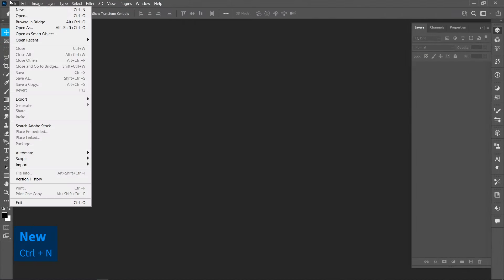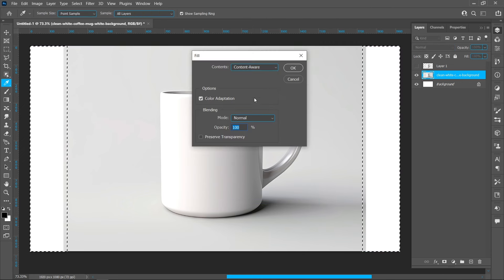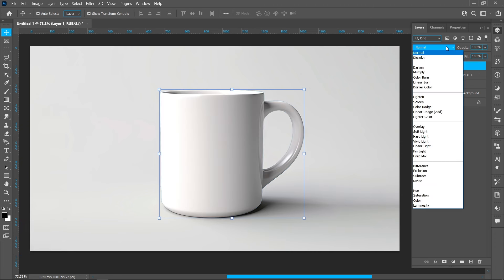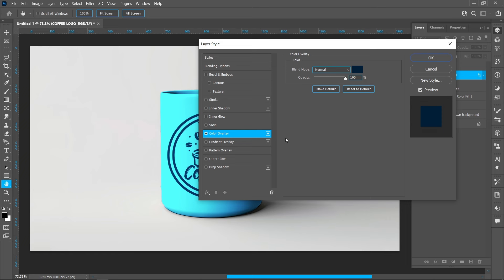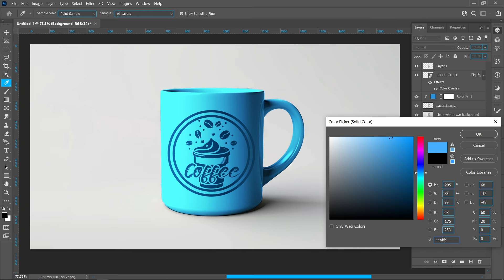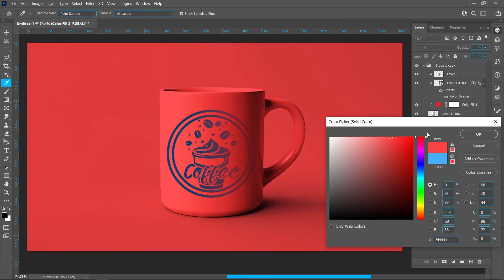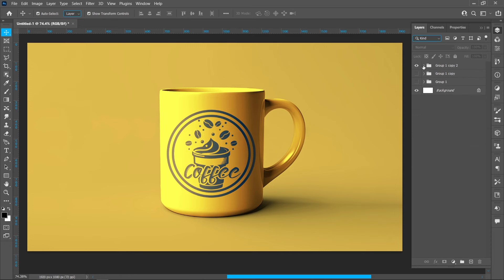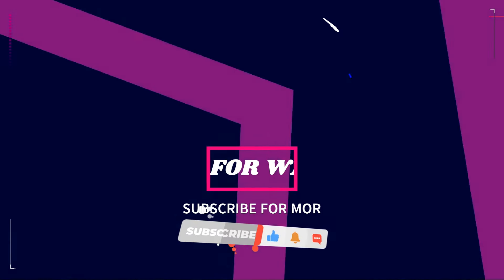How To Create Coffee Cup(Mug) Mockup In Photoshop | Color Full Cup Mockup | Photoshop Tutorial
Looking to create stunning coffee cup or mug mockups in Adobe Photoshop? Look no further! This tutorial will take you through step-by-step instructions on **how to create cup(mug) mockup**. From designing the perfect template to adding realistic textures and shadows, you'll learn all the tricks of the trade. Elevate your portfolio or client presentations with professional mockups that are guaranteed to impress. Watch now and level up your design skills with this comprehensive guide on **how to create cup(mug) mockup** in Photoshop. Don't miss out on creating sleek and stylish mockups for your projects!

{ DESIGNER ANUPAM }